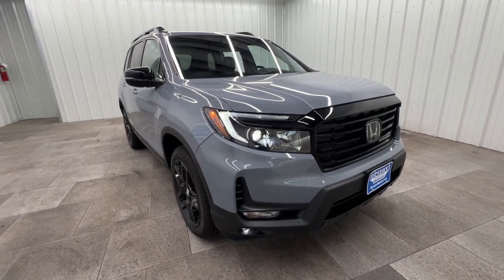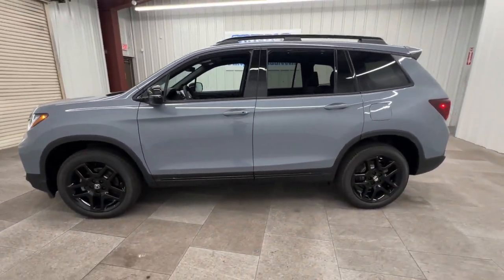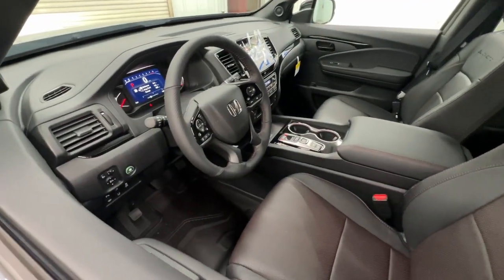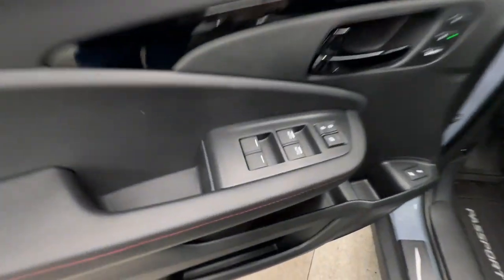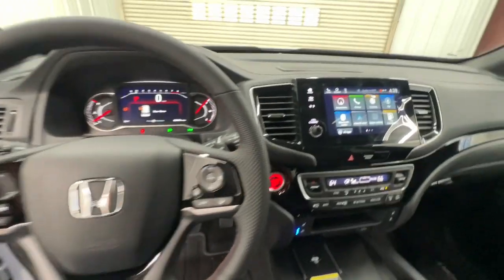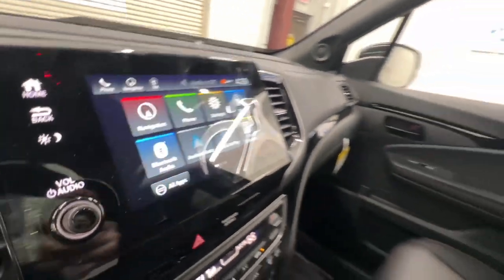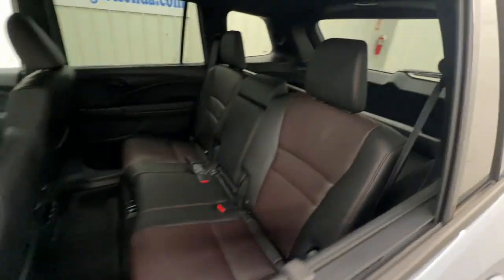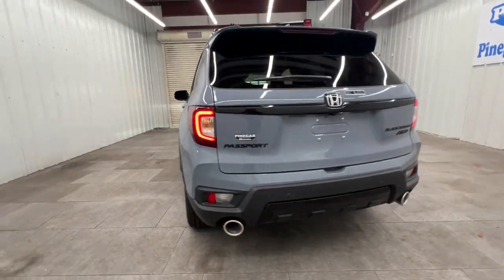2025 Honda Passport Black Edition Springfield, Nixa, Ozark, Republic, Branson MO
New 2025 Honda Passport Black Edition available at Pinegar Honda located in 3520 S Campbell St, Springfield, MO, 65807.
Stock#: 25-0466 - VIN#: 5FNYF8H84SB006611

Get a feel for the  2025  Honda Passport. Presenting the Honda Passport, the midsize crossover with all the features you need to make your outdoor adventures fun and comfortable. With seating for five, plenty of cargo space, flexible cabin configurations, smart tech, towing ability, and optional all-wheel-drive, this innovative vehicle has your back. The following are some of this vehicles highlighted options: Heated Steering Wheel
, Apple Carplay®/Android Auto®, Moonroof, Navigation System, Keyless Entry, Heated Rear Seat(s), Fog Lamps, Back-Up Camera, Lane Keeping Assist, Power Liftgate. Feel confident and comfortable on every excursion in the clever and versatile Passport. We can put you in the driver's seat today.